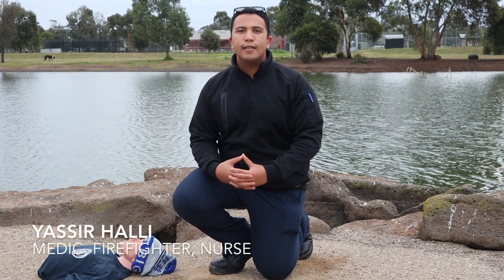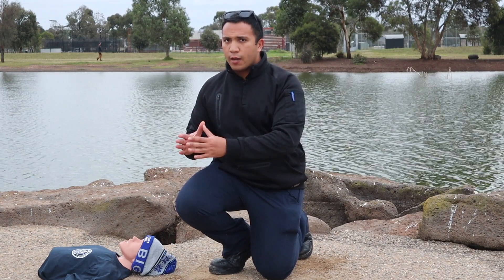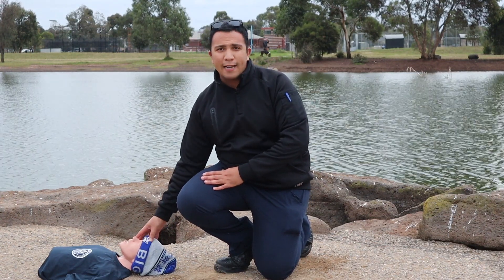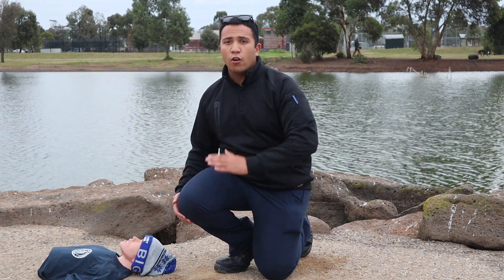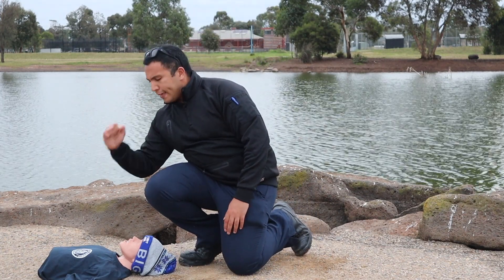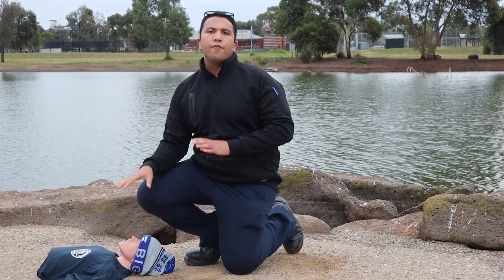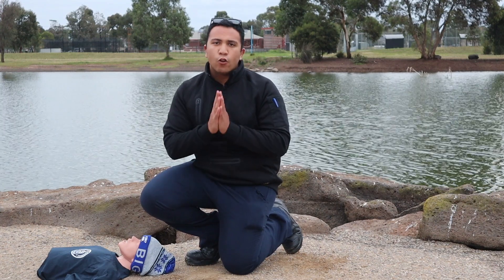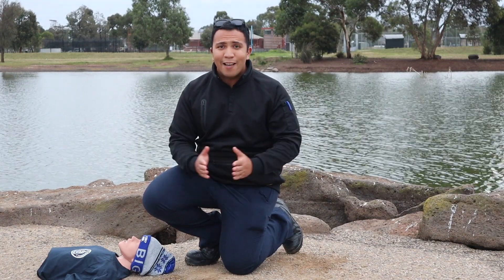006 - BASIC LIFE SUPPORT 2: RESPONSE